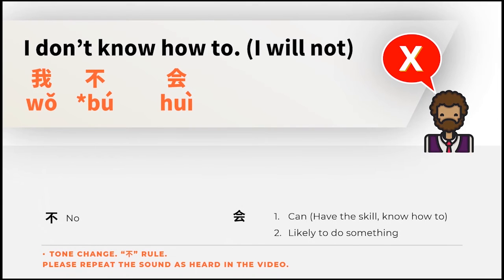Learn Business Chinese: Chinese language in 5 minutes (2023)- How to say "I don't understand"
🔆 Purchase the FULL course on Udemy! 😀
Once-off payment. 30 Days Satisfaction or Money Back Guarantee.
Join 54+ Million Students and Learn on Udemy.

This video is an extract from my course:
Learn Chinese Language for Beginners: Everyday & Business Chinese

Course Highlights:
10+ Hours - FULL HD Course / Assessments after each lesson / Best Value for Money / Full Lifetime access / 30-Day Satisfaction- Udemy money-back guarantee.
Complete Chinese Language Beginner - Everyday Chinese language + Business Chinese
The ultimate Chinese beginner course will teach you the Chinese (Mandarin) language faster than you thought possible! If you’ve ever dreamed of travelling to China, exploring business opportunities, and communicating with Chinese friends and colleagues, this course is for you!
 • You will rapidly build a solid foundation in the Chinese language.
 • You will have practical usage of the basic Chinese language in a matter of weeks.
 • You will develop the grammatical sense, and create and speak thousands of simple Chinese phrases.
 • You will speak with good pronunciation due to the constant repetition and imitation of a native Chinese speaker.

This Learn Chinese Language course integrates innovative and up-to-date teaching techniques with the valuable help of our expert teachers, who designed the lessons as bite-size and practical scenario-based learning sessions.

Each Chinese lesson is taught in ENGLISH and native Chinese, with the visual support perfectly integrated with the context, creating the perfect environment to listen to the pronunciations and speak the Chinese language.

Learn Chinese Language: Everyday & Business Chinese Course for BEGINNERS focuses on pronunciations and meanings. familiarizing yourself with the sounds, understanding the meanings of each word, and knowing the grammatical rules, this enables you to construct simple sentences to communicate with your Chinese friends.